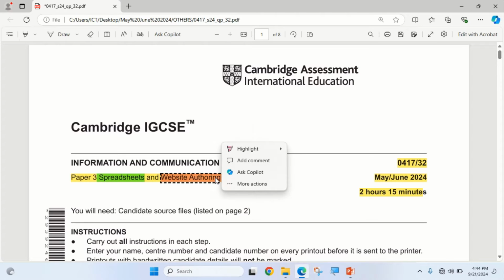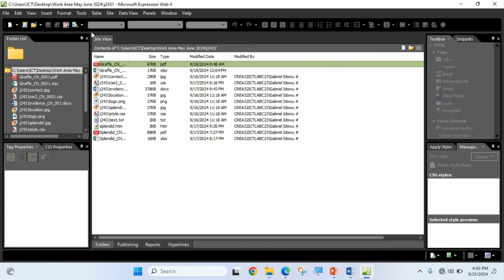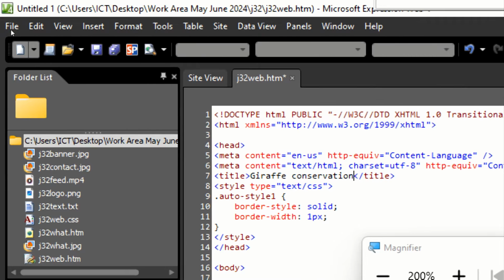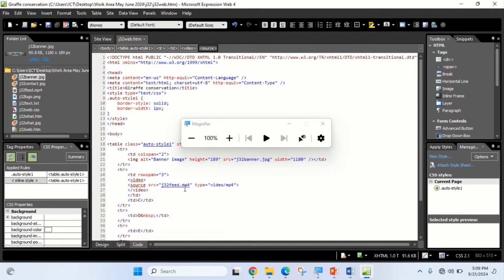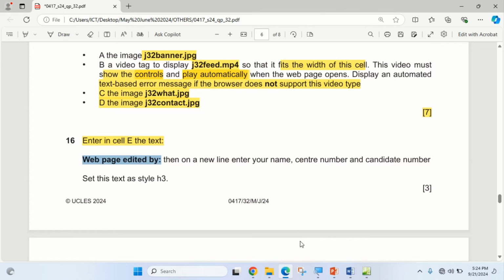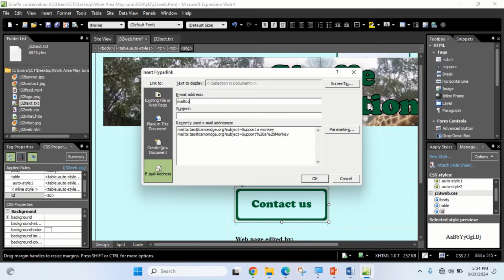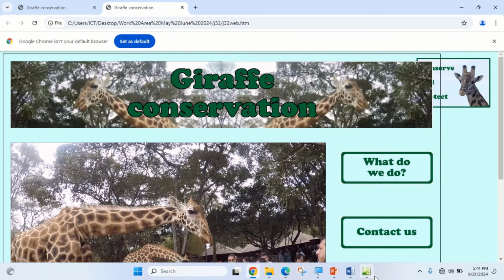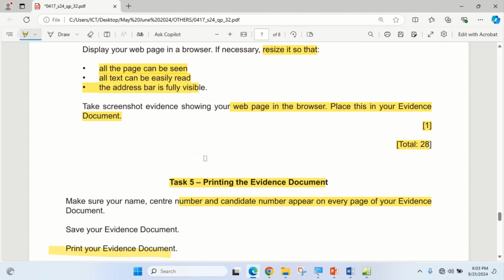IGCSE || ICT 0417 || May/June 2024 || Paper 32 || Web Authoring Using Ms Expression Web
This video provides solution to May - June 2024 Paper 32 question on Web authoring. Here in the video, newly introduced tasks such as meta tags, video autoplay etc. are well explained.

You will learn how to create webpages using HTML codes; create styles using CSS codes; and how to attach stylesheets.